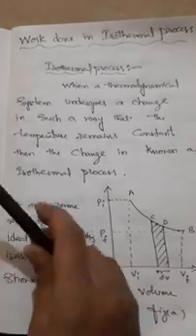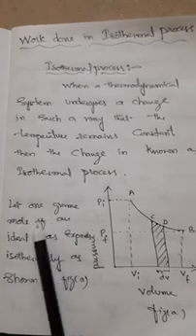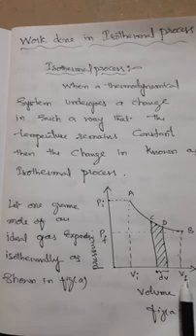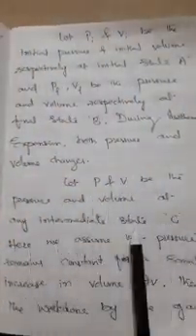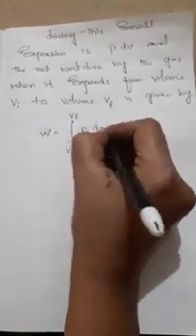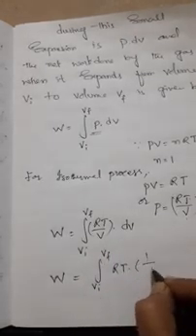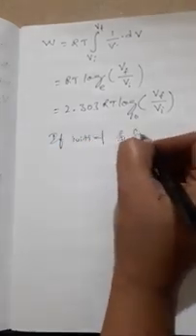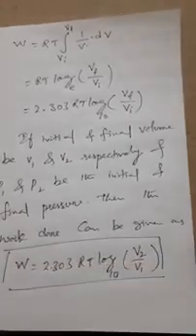Workdone in isothermal process/thermodynamics